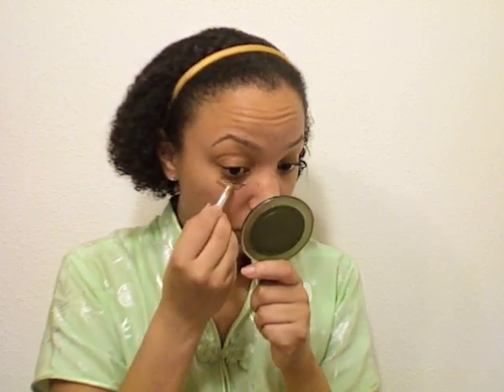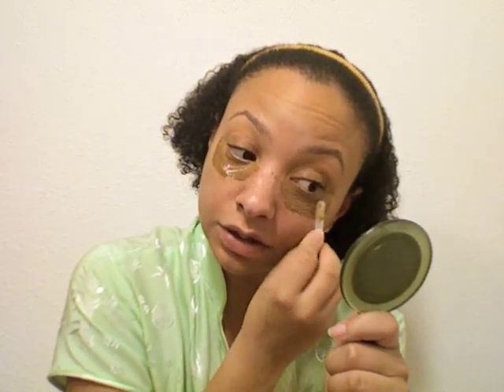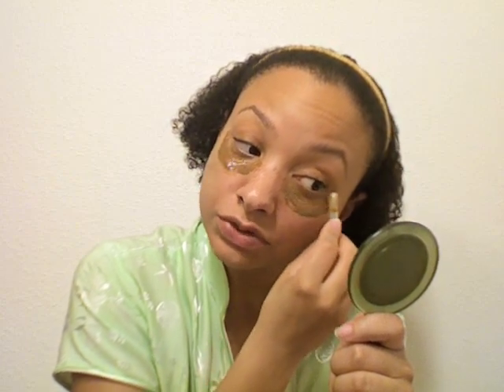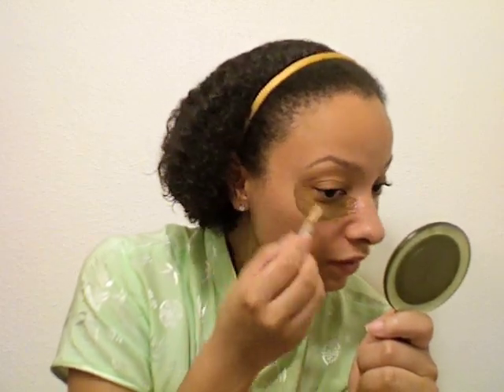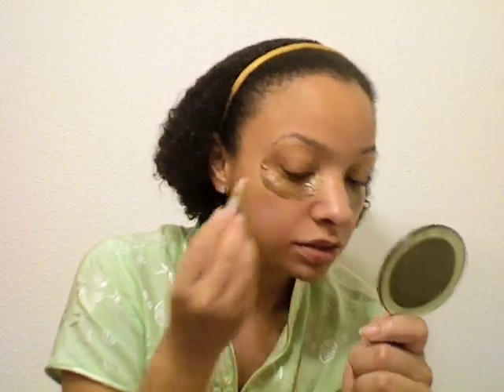Treatment for dark under eye circles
This method uses Dang Gui, Pearl Powder, and vitamin E oil to treat dark under eye circles.

Today when I did this my co-workers actually told me I look like s**t.  Those very words.  So even after 2 hours sleep, a full work day and 4 hours of school, it can start to fade away dark circles *^_^*

 If you need to print out characters to ask an herbalist,
当归 that is the dang gui
珍珠母 that is the zhen zhu mu--powder, not whole herb

As for video quality, when I made this video it was intended for 2 people.  I would have never guessed more than 20 would watch it let alone 30,000.  Thanks for tips and everything, but this isn't even my regular channel.  For my acne video I'll provide stills for the herbs since more than 2 people may be watching.